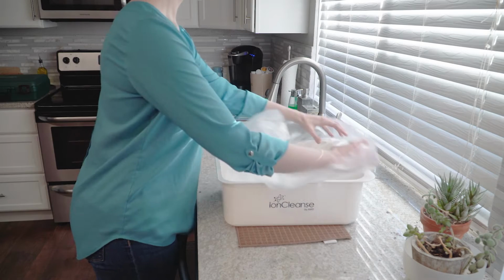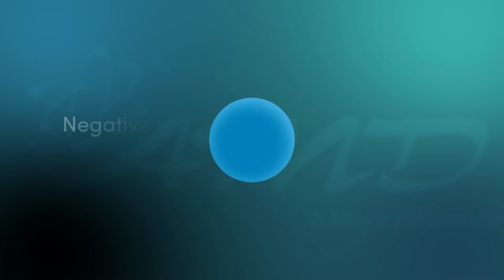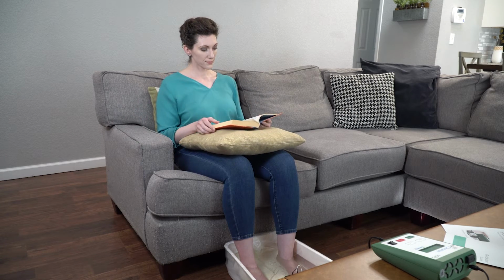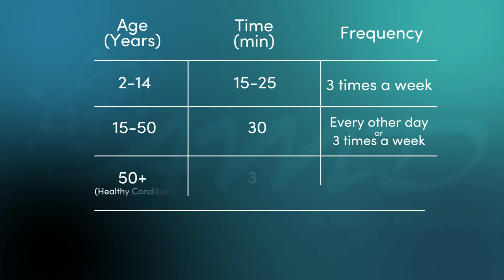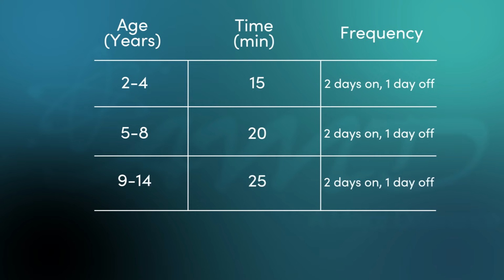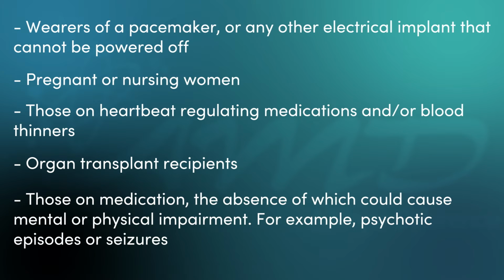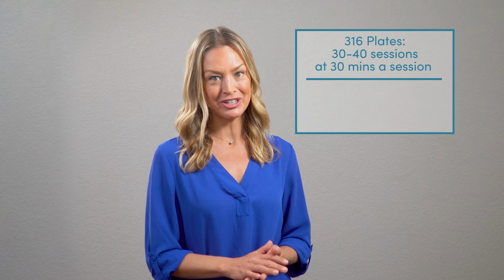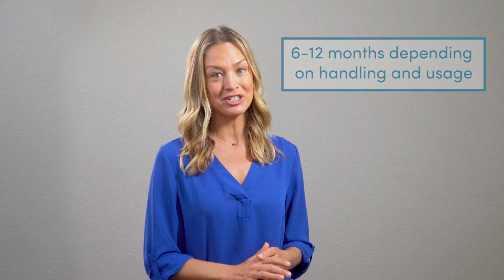AMD - IonCleanse Solo Instructional Video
This comprehensive video is packed with great information to help you fully understand how the  IonCleanse by AMD Solo detoxification system works, maintenance, and care of your system.

Code: RTOYP7FM4KGCZXHF